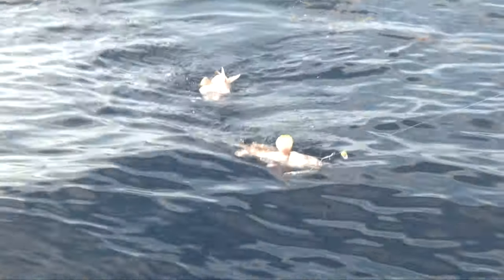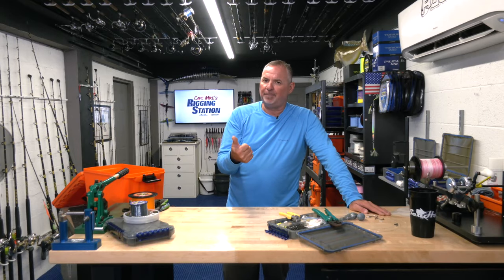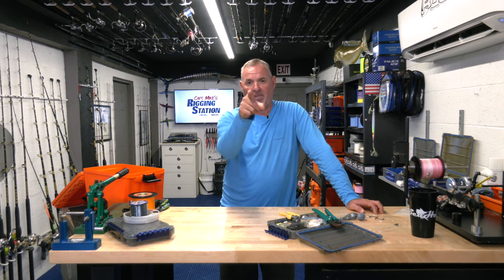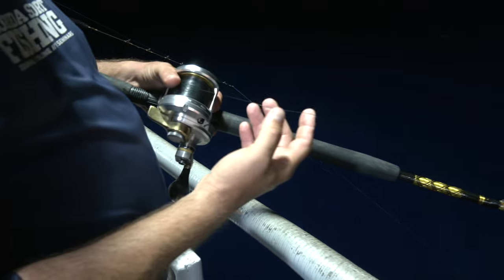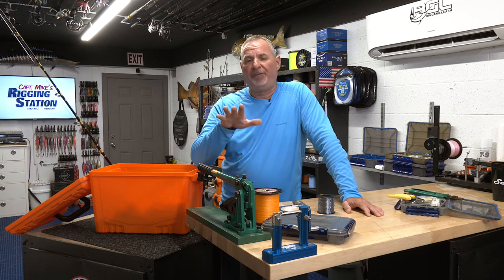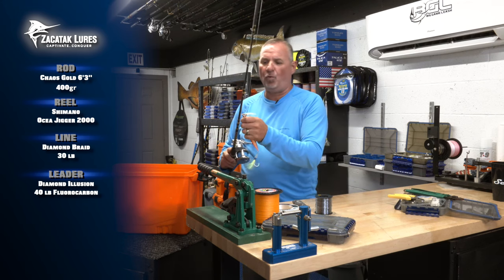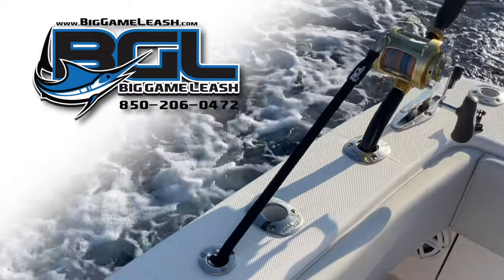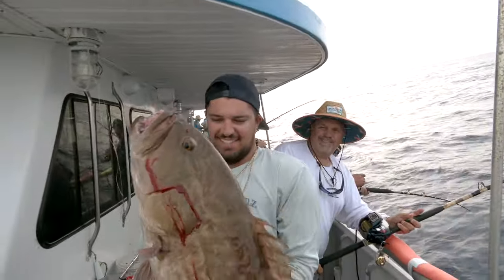Dial In The Darkness I FL Keys Best Fishing Tactics 2024 | Fishing grouper | wahoo fishing | Fsftv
We will learn how to catch wahoo fish in the fl keys wahoo fishing tactics seminar in 2024. Come learn all about Wahoo rigs with our helpful guide! It will show you how to catch Wahoo easily.

00:00 Introduction to Fishing in the Florida Keys
03:00 Understanding the Environment: Key Factors Affecting Fishing
06:00 Target Species: What You Can Catch in the Florida Keys
09:00 Tackle Essentials: Gear Recommendations for Success
12:00 Bait Selection Strategies: Choosing the Right Bait for Your Target Fish
15:00 Casting Techniques: Mastering Your Cast for Precision
18:00 Drift Fishing: Maximizing Your Chances on the Water
21:00 Bottom Fishing Tips: Navigating the Depths for Big Catches
25:00 Fly Fishing in the Keys: Techniques and Considerations
26:00 Success Stories: Hear from Experienced Anglers in the Keys

🔍 Capt. Mike's Rigging Station provides basic to advance tips and tricks Learn share:

500+ Instructional Videos.

▼ FSF TV Crew:
• Creator/Host: Capt. Mike Genoun → @FloridaSportFishingTV
• Co-Host: Meir Genoun → @JigsRUs
• Producer/Videographer: Brandon Brooks → @Brandon_BehindTheScenes

All content presented in our videos, including this one, is for Educational and informational purposes only. The tips, advice, and techniques demonstrated are the results of our personal experiences and preferences in sport fishing. They should not be considered as universally applicable or definitive guides.